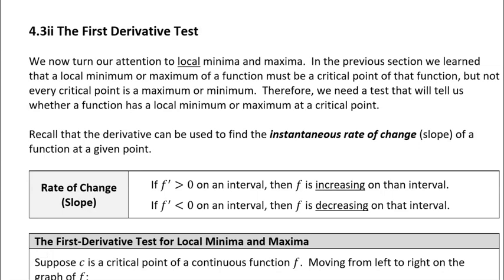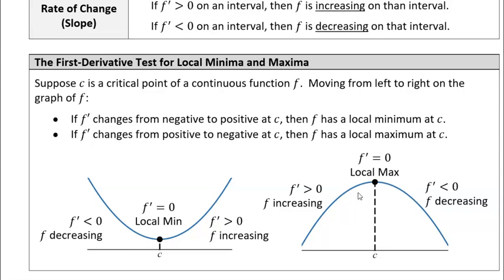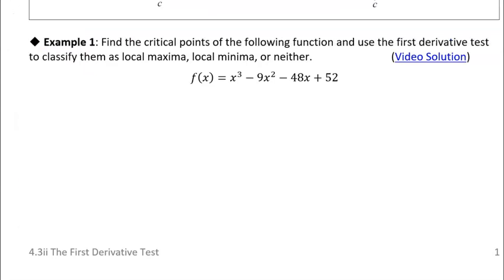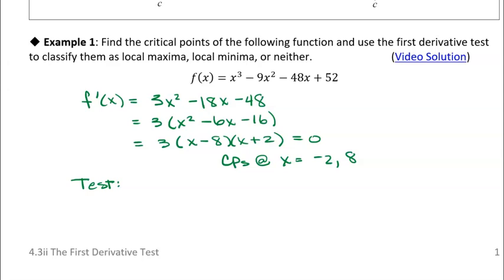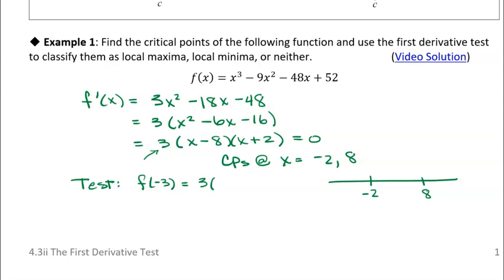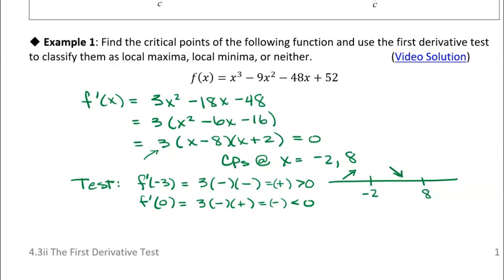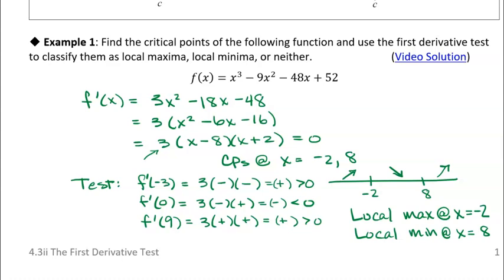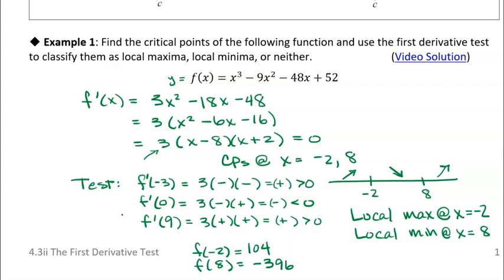4.3ii The First Derivative Test: Example 1